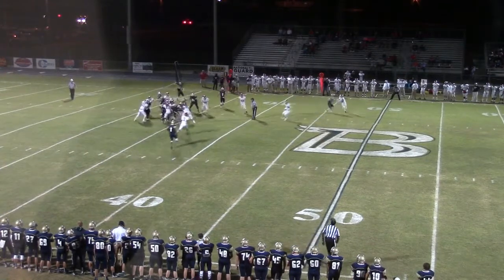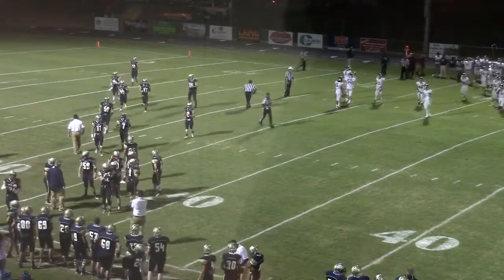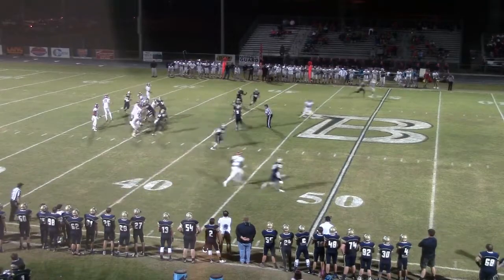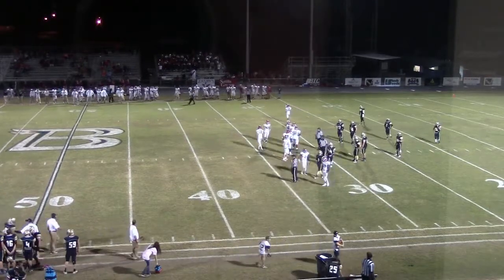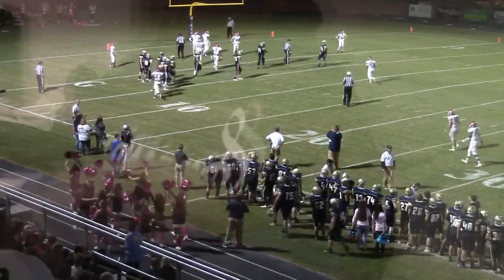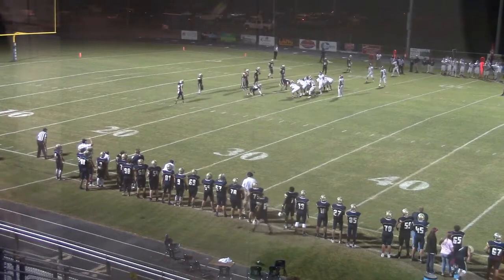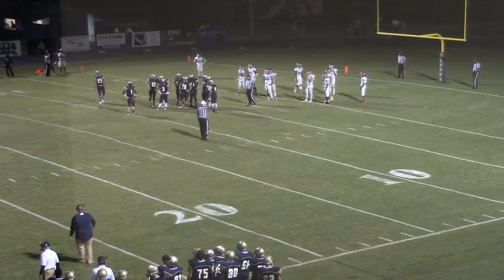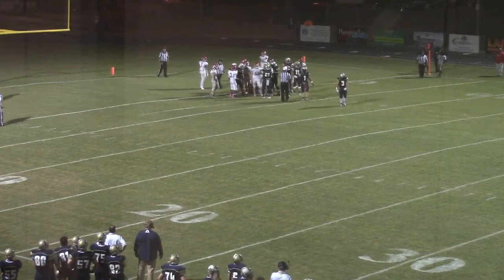Brantley County 26, Toombs County 12